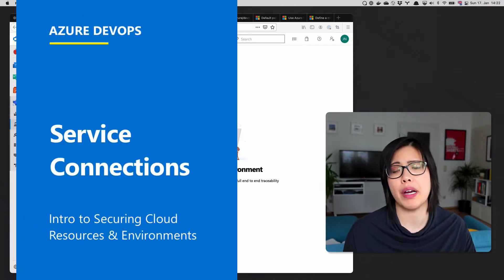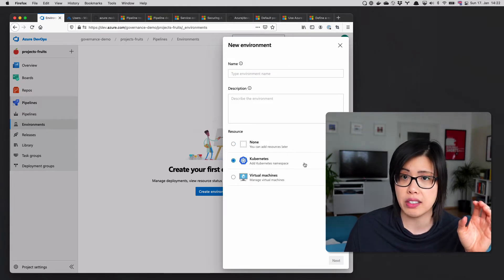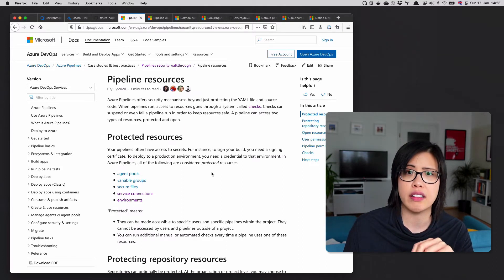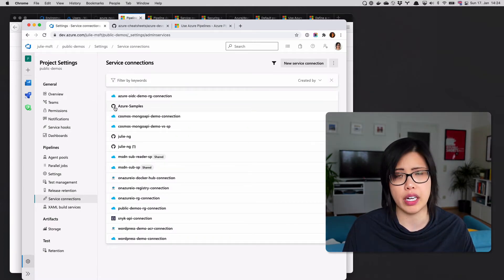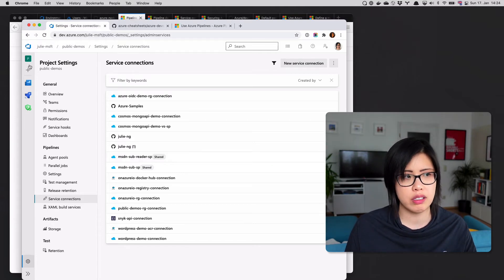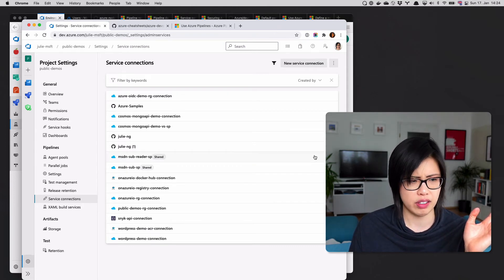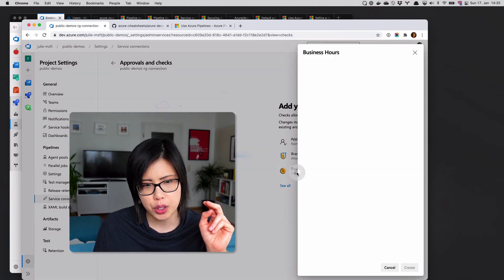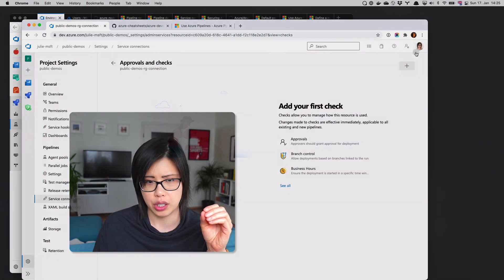Azure Pipelines - Service Connections and Requiring Human Approval for Deployment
First Video on and Introduction to Service Principals - how to secure modern applications when using Azure Pipelines. Learn why you probably won't use the "Environments" feature and how you can require human approval before deploying to production.

00:00 Use "Environments" Feature for VMs
00:50 Use "Service Connections" for modern apps
01:59 "Service Connections" are just credentials
02:27 Approvals and Checks